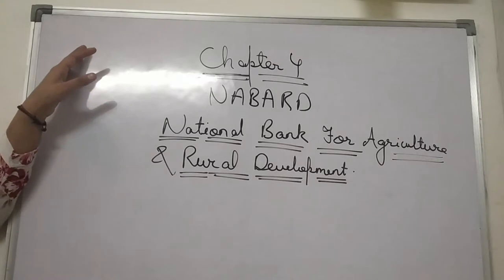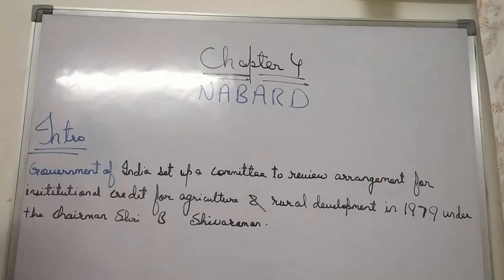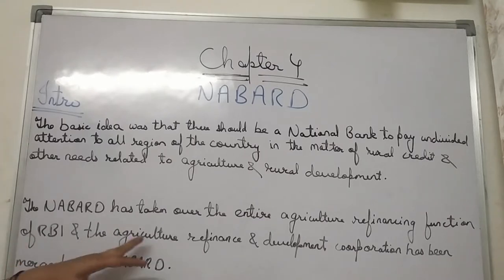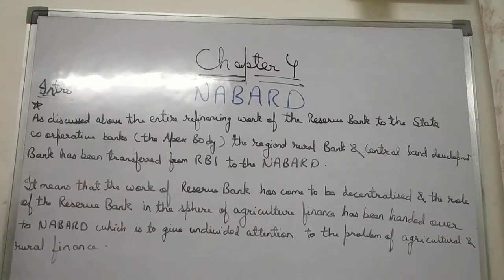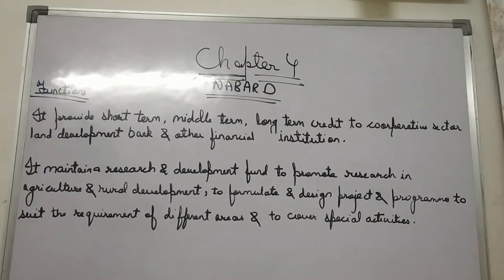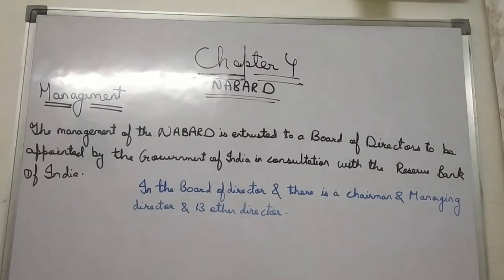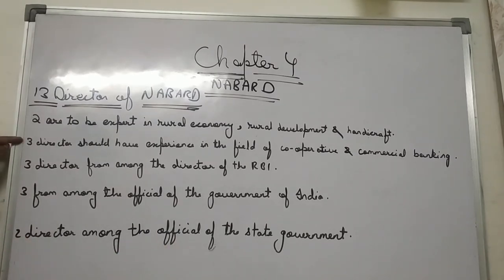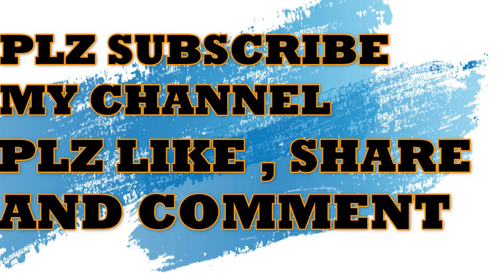CHAPTER 4 NABARD (NATIONAL BANK FOR AGRICULTUR AND RURAL DEVELOPMENT)